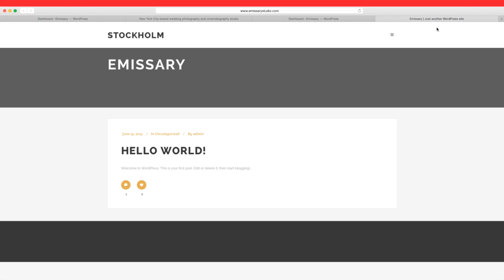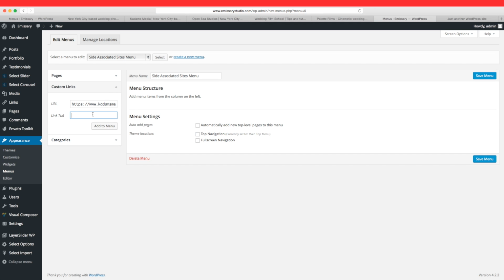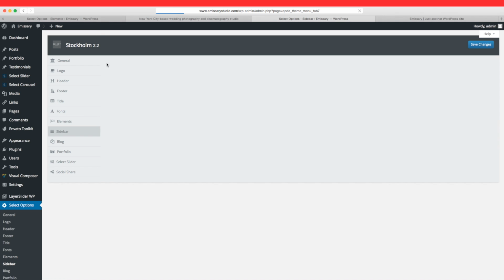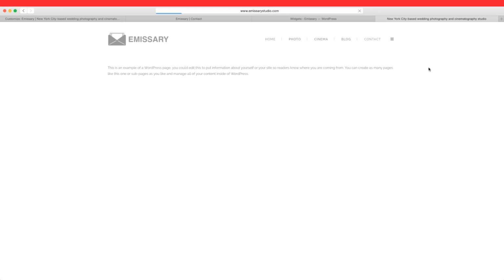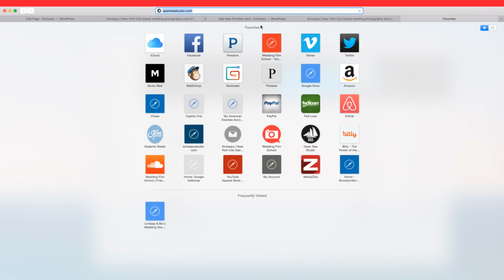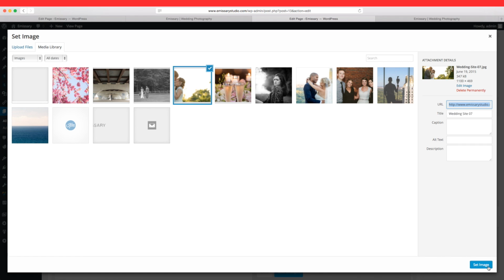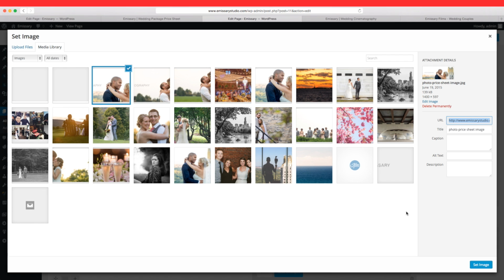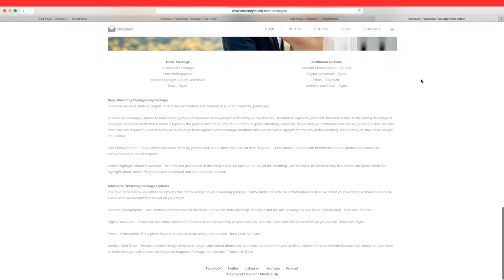How to Build and Design a Wordpress Website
License amazing music for your wedding films (free 30 day trial!)